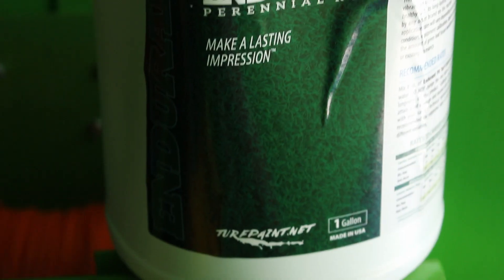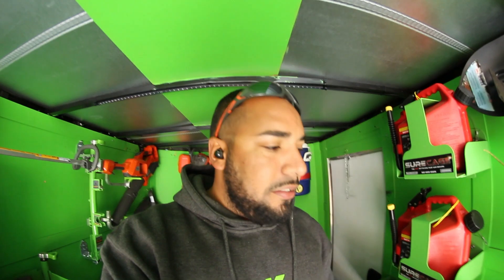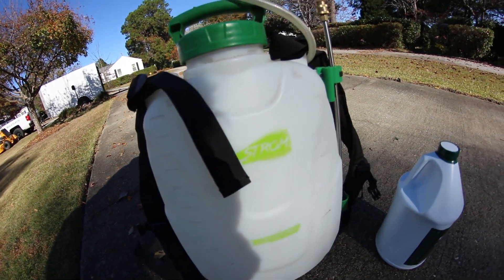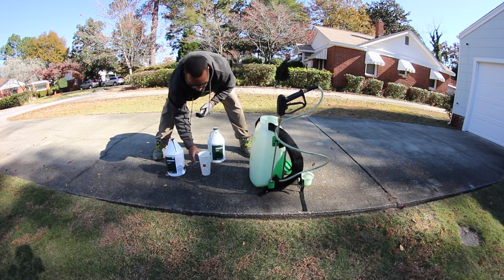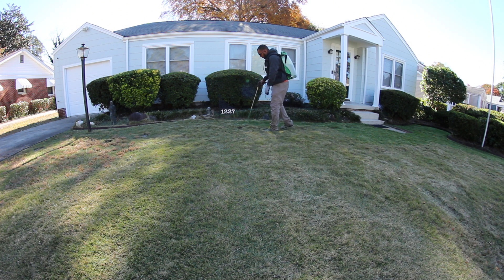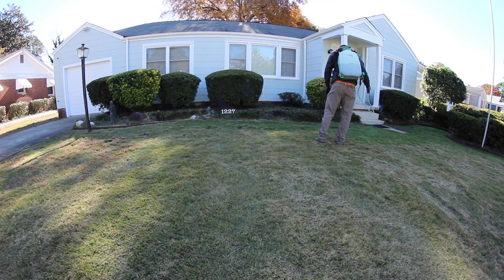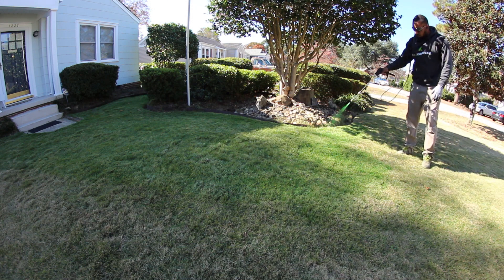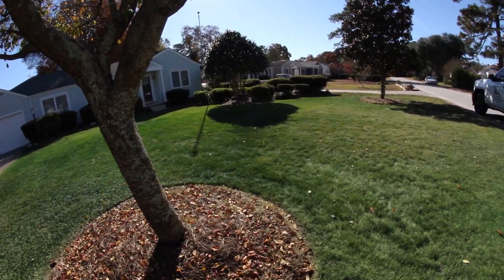HOW A SOLO LAWNCARE AND LANDSCAPER CAN MAKE MONEY THROUGHOUT THE WINTER MONTHS!!!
Hope you guys enjoy this video thanks again for watching and enjoy!